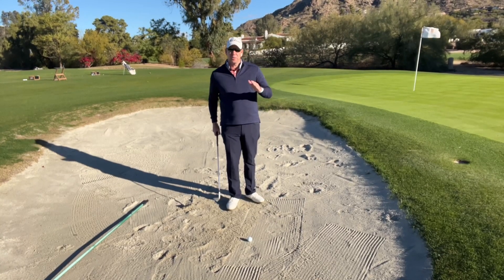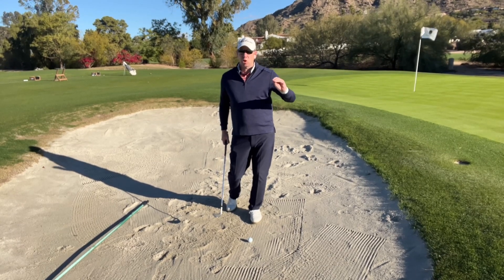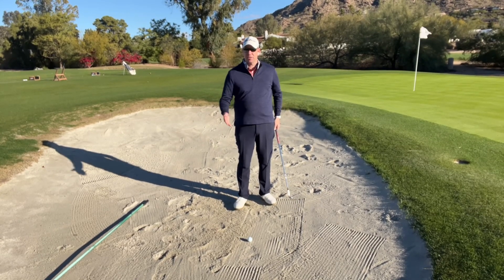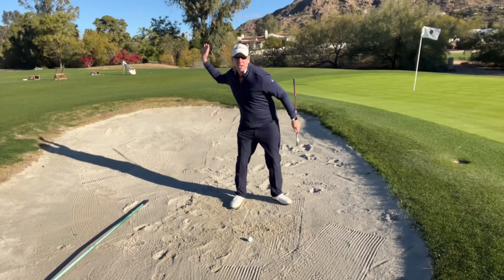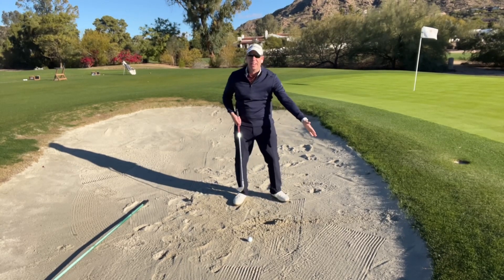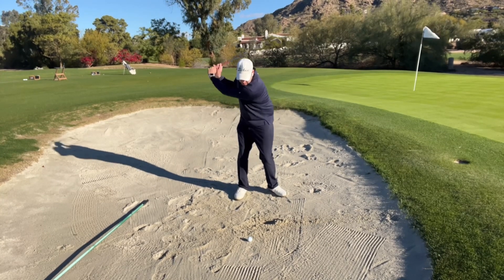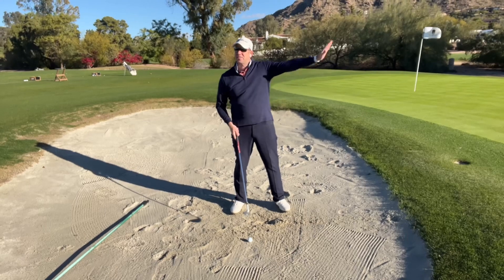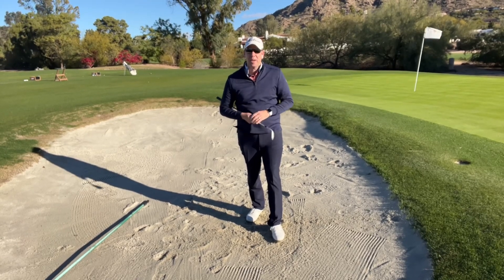GOLF: Get out of the BUNKER Every-time